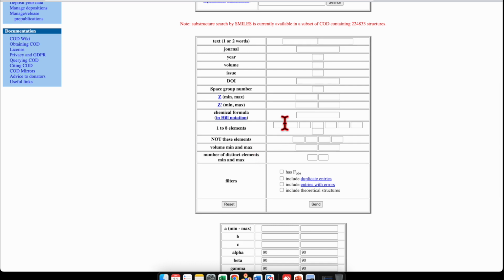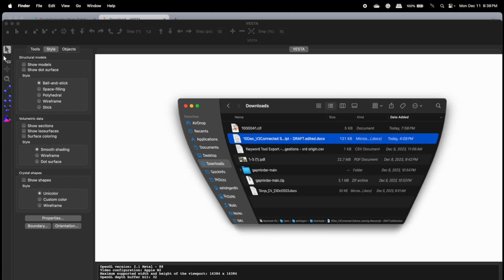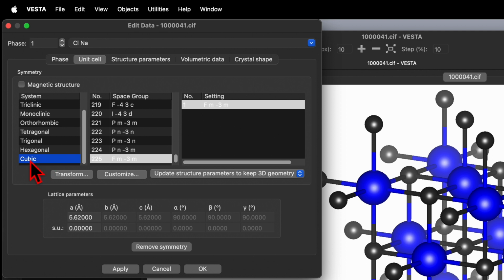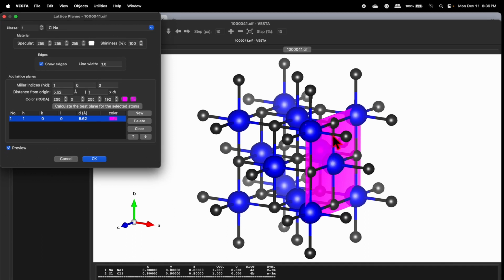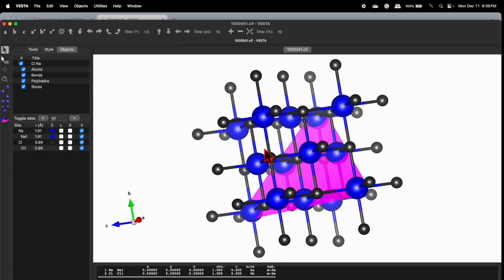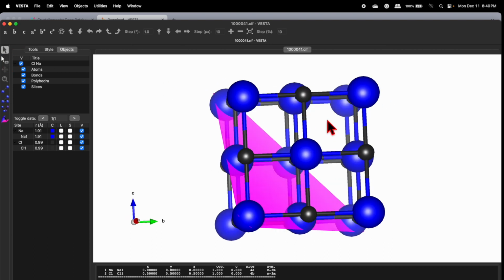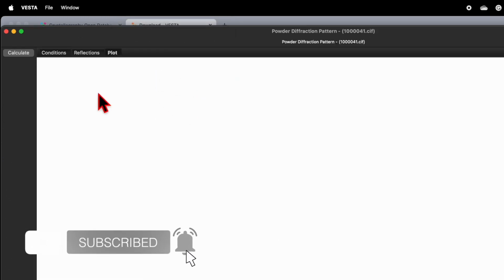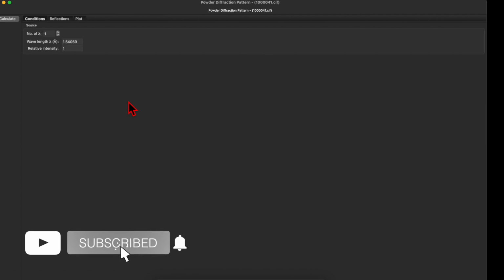Create NaCl Crystal structure and generate XRD data using VESAT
In this short tutorial, learn how to create a unit cell or the crystal structure of sodium chloride (NaCl) and generate its X-ray diffraction (XRD) data. First, download the CIF file of NaCl from the COD website and then drag it to the VESTA software.  Then follow the tutorial and learn to visualize crystal structure, edit the atoms and bond, and generate XRD of NaCl structure.